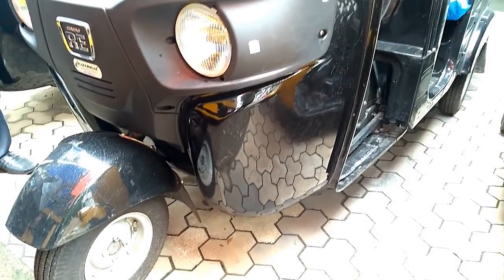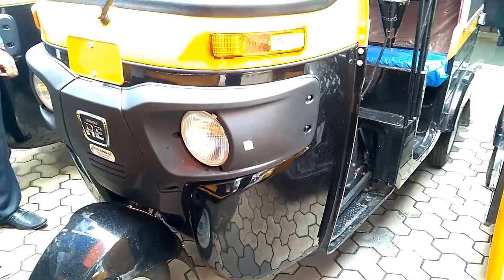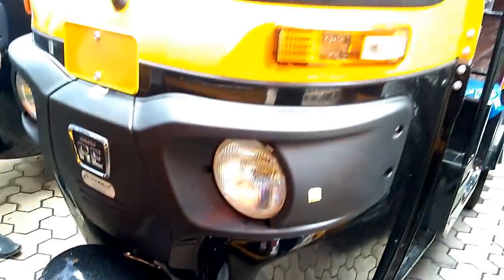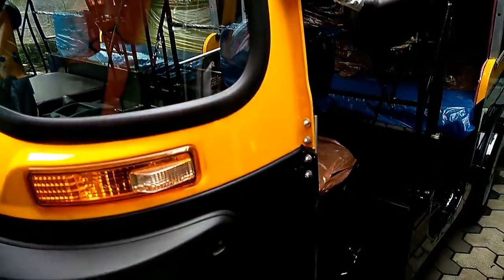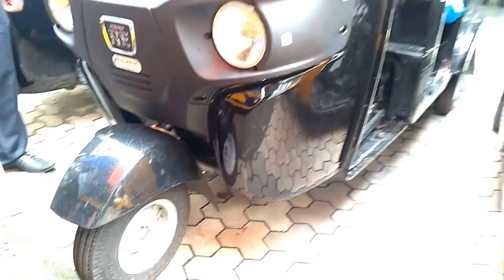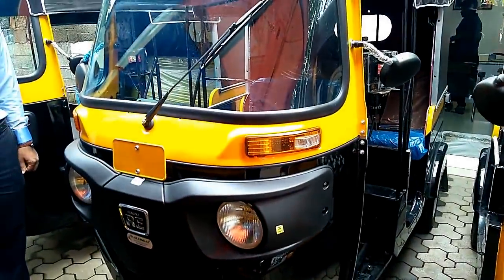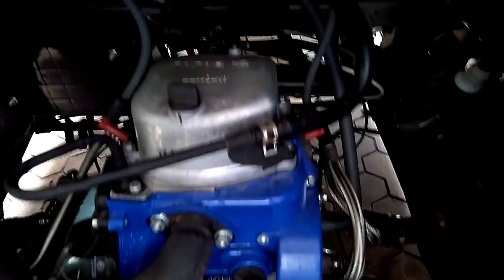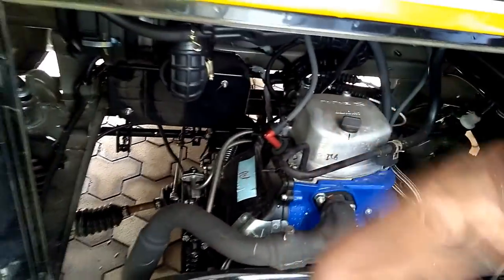Bajaj RE 4S Autorickshaw with 200CC DTSi Engine Complete Review Petrol, LPG and CNG Variant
Bajaj RE 4S three wheeler autorickshaw comes with 200cc, twins spark, 4stroke, DTSi Engine, which delivers a maximum power of 8.1 kw at 5000rpm and maximum torque of 18 at 3500rpm. Transmission is 4 forward and one reverse gear.This engine comes with CNG and LPG fuel options other than petrol. Frame type of the vehicle is reinforced steel alloy. Overall length of the vehicle is 2635mm, overall width is 1300mm and overall height is 1710mm. Wheelbase of the vehicle is 2000mm and ground clearance is 200mm.
Brake is Hydraulic Expanding Friction Shoe Type. Kerb weight is 337kg. Clutch type is wet multidisc type. maximum speed is 65 kmph. Fuel tank capacity of petrol variant is 9.5 litres.
Ex-showroom price is 1,44,699 Indian rupee. Mileage is also quite good at 30 kmpl.